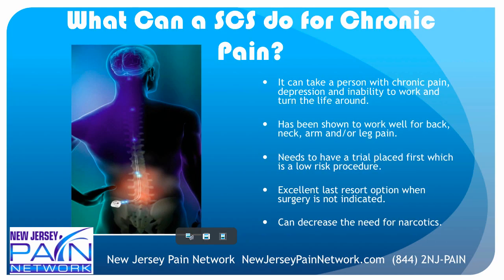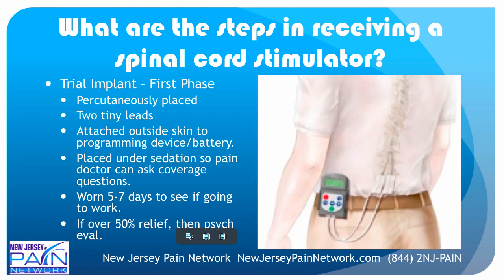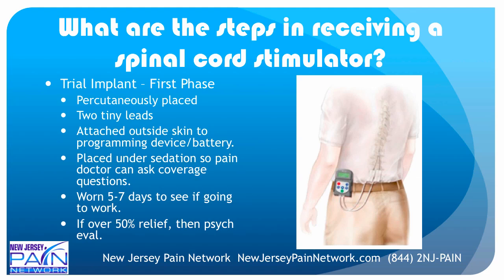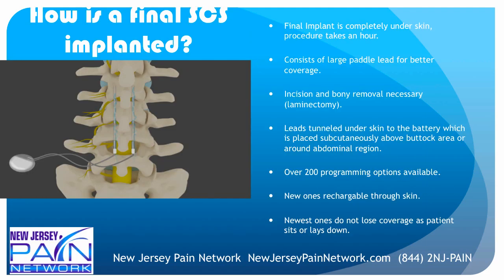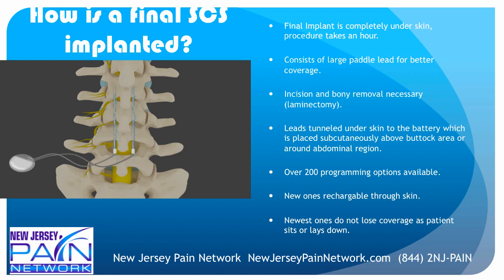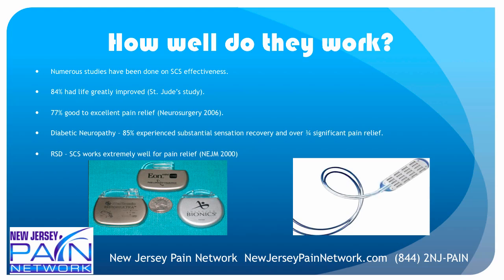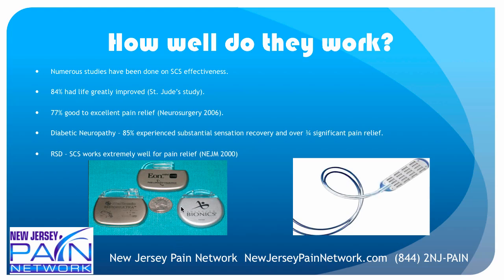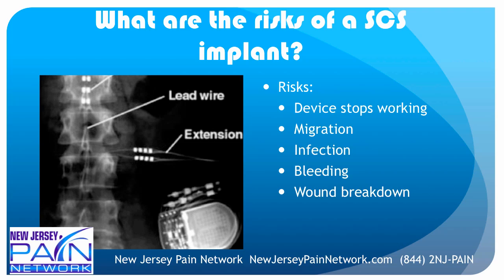Spinal Cord Stimulator Implant Explained by a New Jersey Pain Center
Spinal cord stimulator implants have been a revolutionary treatment for  those with chronic pain where surgery is not indicated.

This video explains the indications, procedure and outcomes. New Jersey Pain Network offers treatment in Morristown, Edgewater and Nutley NJ with Board Certified pain doctors. Call (844) 2NJ-PAIN for more information and scheduling!